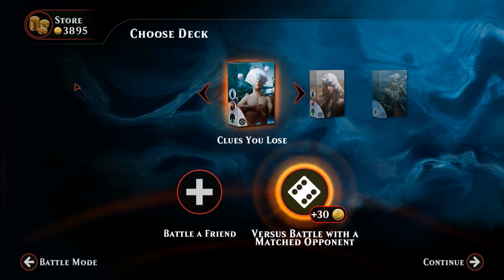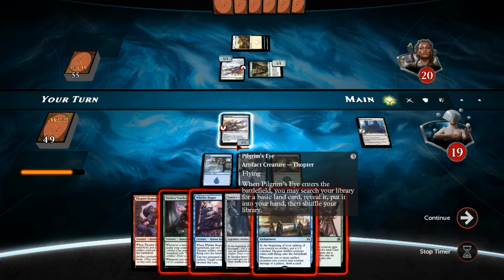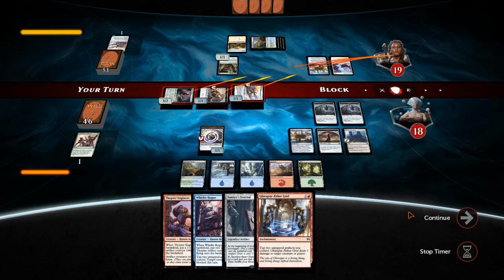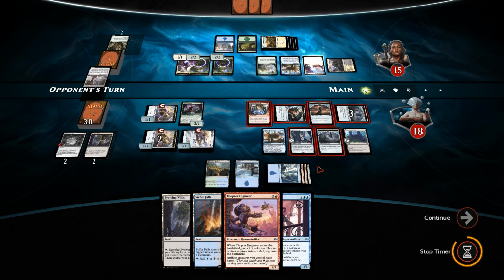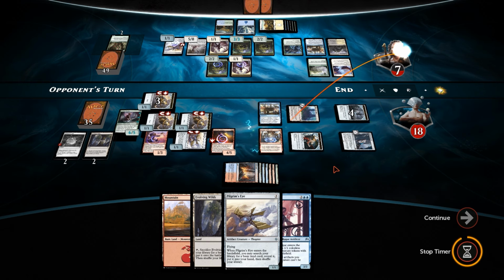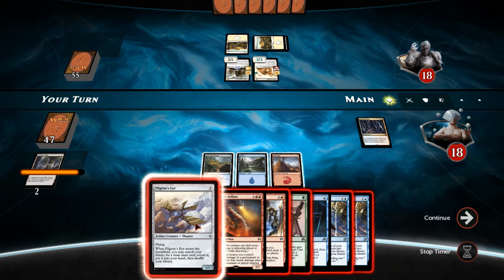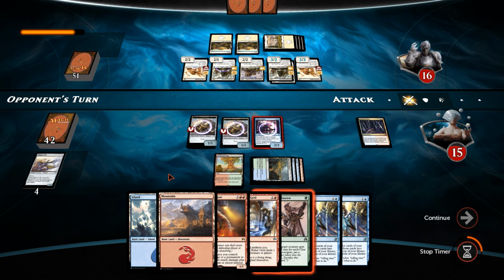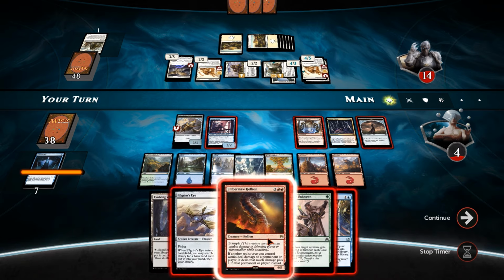Magic Duels | I Clues You Lose #1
This week we are taking a look at a subscriber submitted deck. If you would like your deck to be featured in a future video then please send it to me via email below, twitter or in the comments. I will give you full credit for the build and will play it in the form that I got it unless you'd like me to improve upon it.